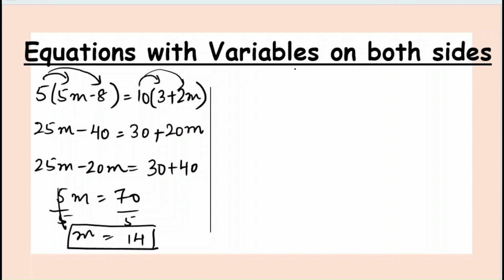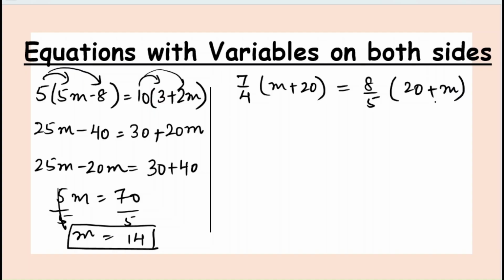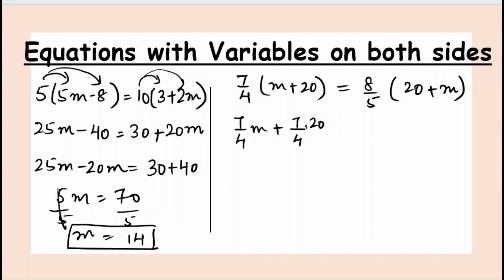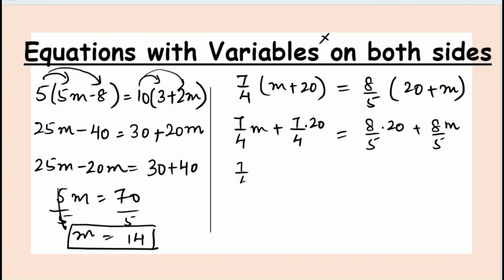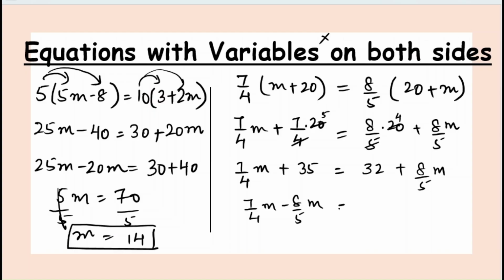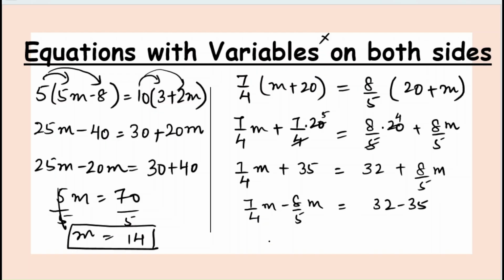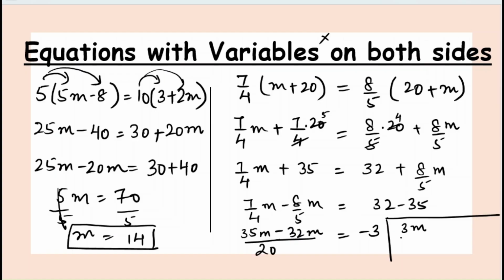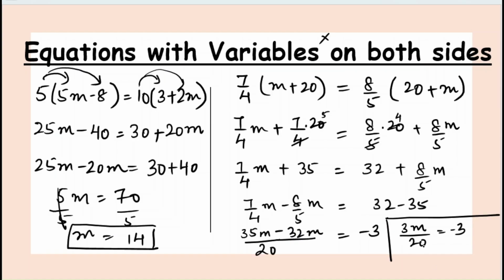Linear Equations with Variables on both sides - solving step by step!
Learn to solve the equations with variables on both sides with this quick video!

✅ Topics We Cover:
Arithmetic foundations
Algebra essentials